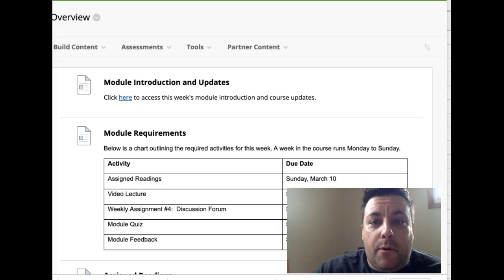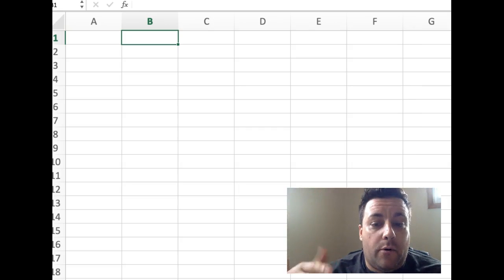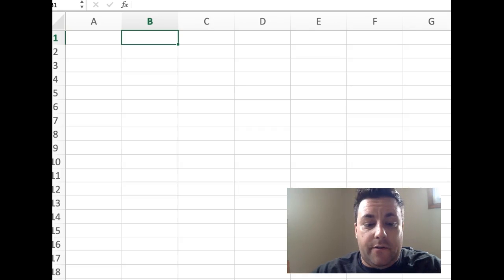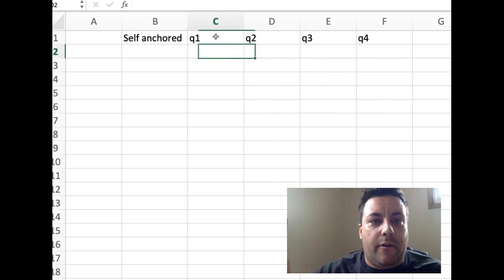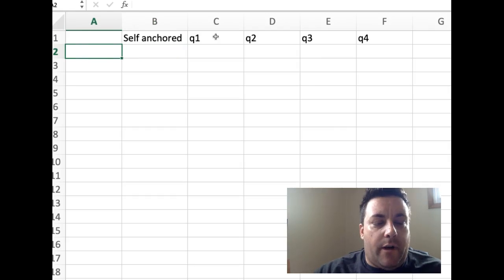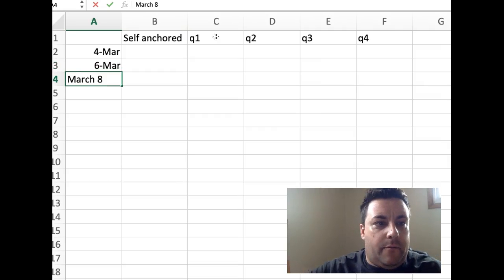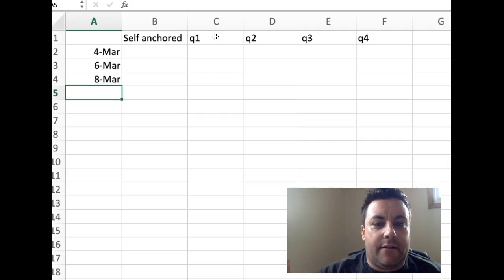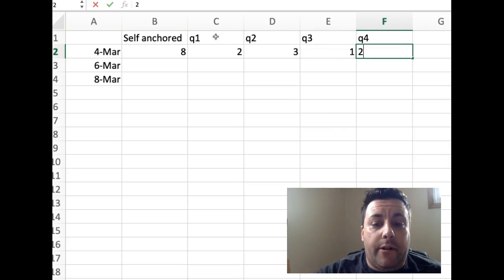Week 6 intro